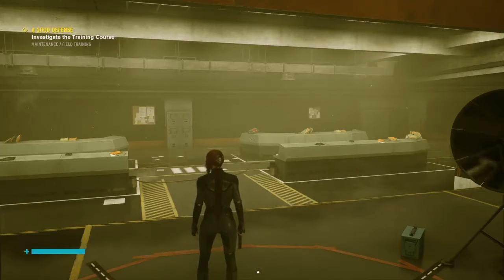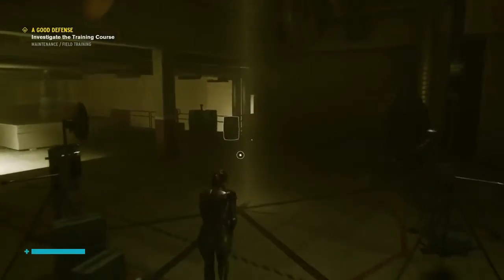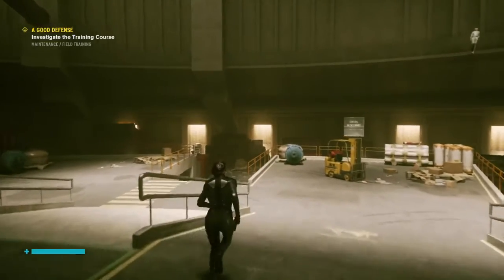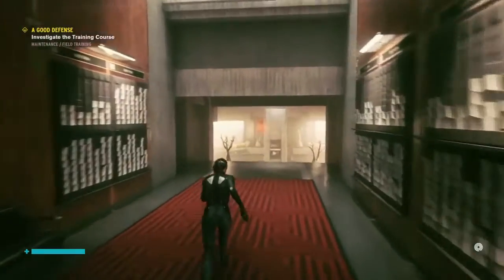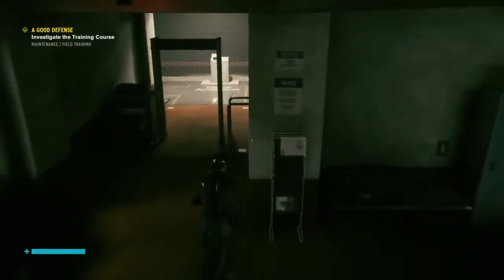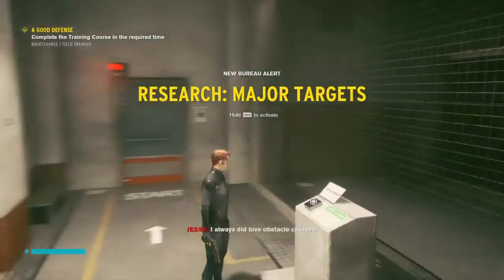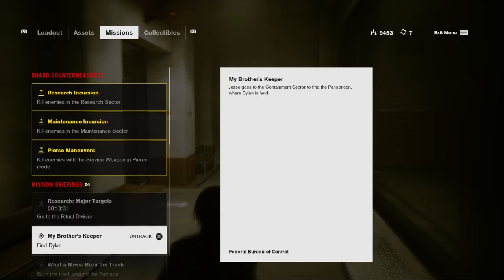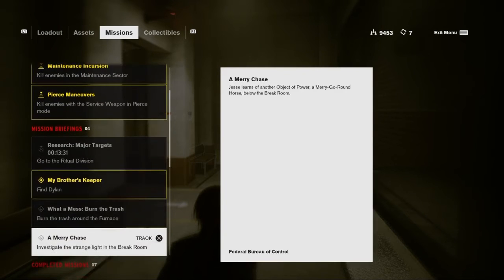CONTROL - Gameplay #11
Episode 11 of the Walkthrough of the game Control -  Chapter: A Good Defense, played on  PS4.